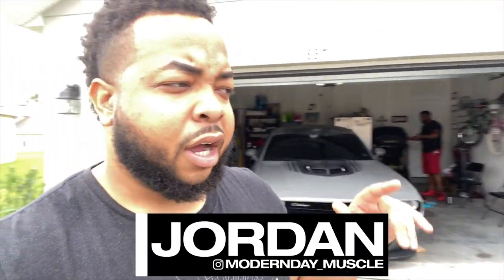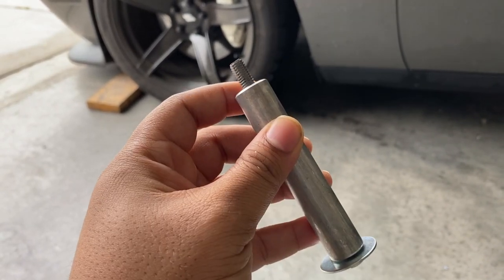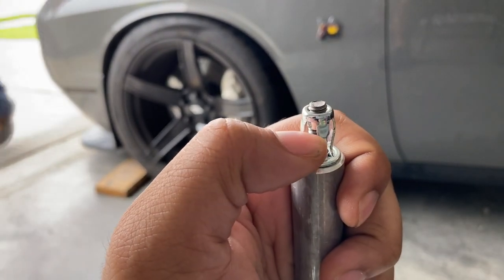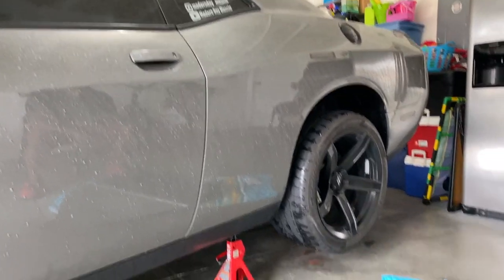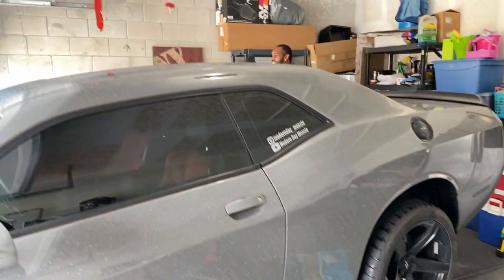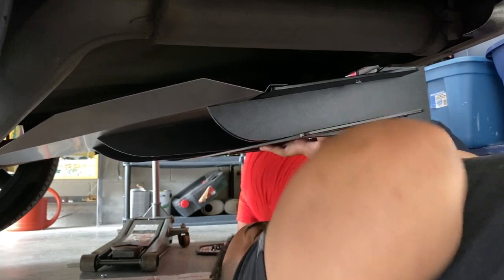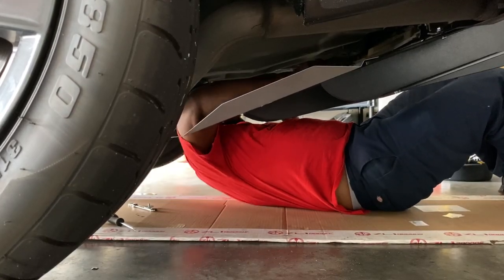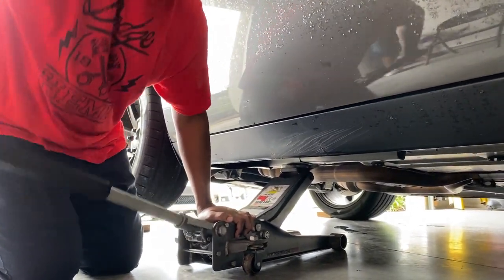ZL1 CHALLENGER DELUXE DIFFUSER INSTALL & FIRST IMPRESSIONS.... MUST WATCH TIL END| MODERN DAY MUSCLE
ZL1 CHALLENGER DELUXE DIFFUSER INSTALL & FIRST IMPRESSIONS. MUST WATCH TIL END

or